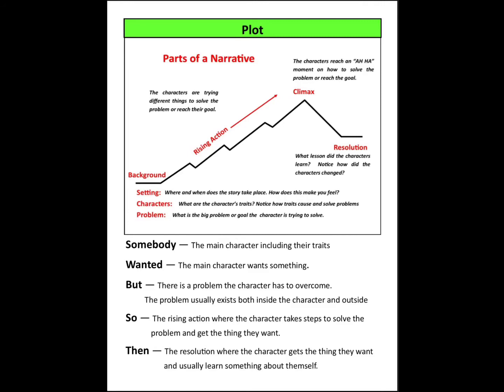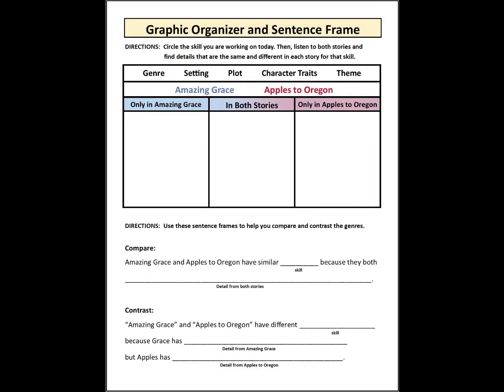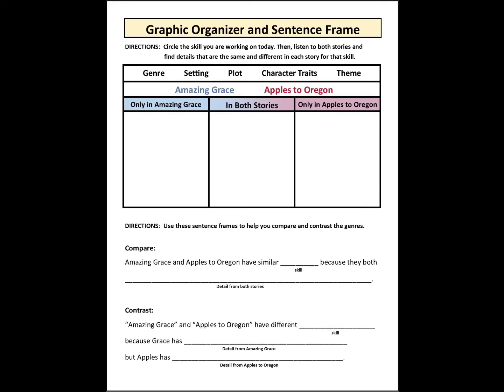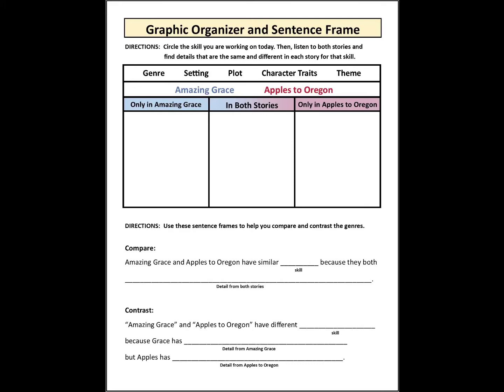Comparing and Contrasting 3 - Book Plots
In this third lesson we discover what is the same (comparing) and what is different (contrasting) about two books “Amazing Grace” and “Apples to Oregon.” We focus on the skill of identifying Details in the Plot which are the steps a character takes to solve a problem or reach a goal.